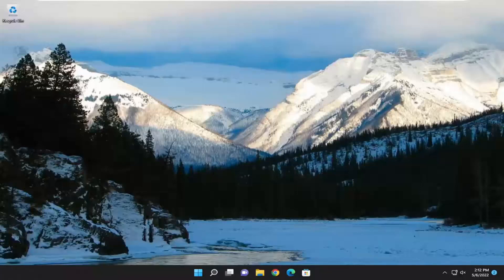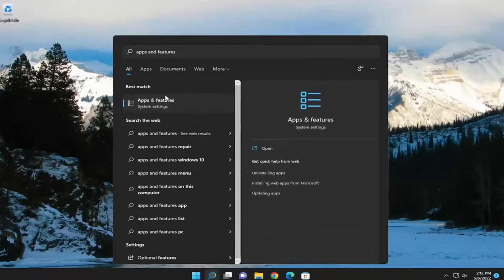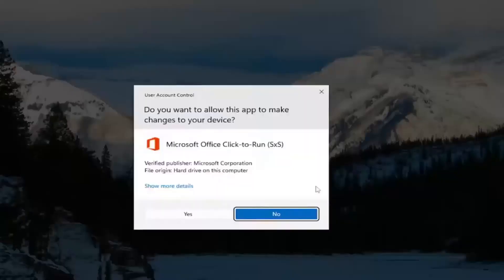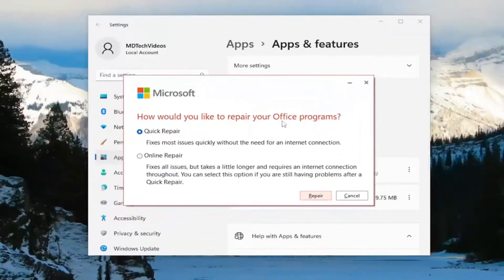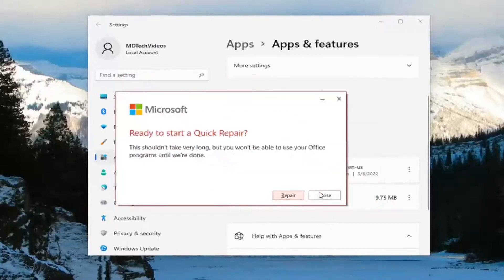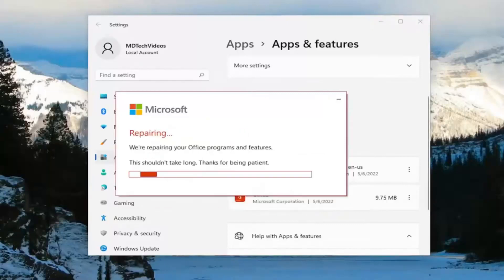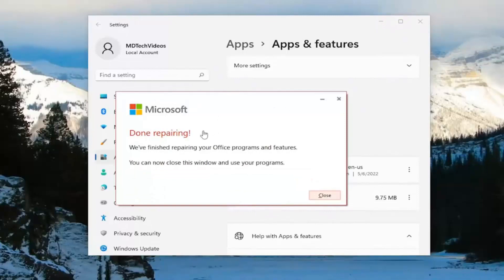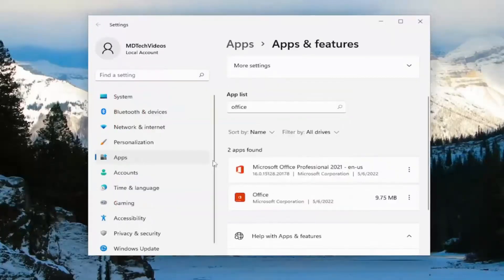How to Fix ‘Error Code: 30045-29’ Something Went Wrong on Microsoft Office [Tutorial]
Many OEMs sell their laptops/systems with a trial version of many applications including the MS Office. In case of an MS Office expired installation, you may also get the error 30045-29 pop up on your system.

Issues addressed in this tutorial:
something went wrong microsoft office
something went wrong microsoft office 2016
something went wrong microsoft office update
something went wrong installing microsoft office
microsoft office something went wrong we couldn't start your program

Now, most of the time, users uninstall the application when the trial period is over. Such users are complaining that they are seeing pop-ups saying “Something went wrong” with Error Code 30045-29. In this tutorial, we are going to see how to fix Office Error Code 30045-29, Something went wrong.